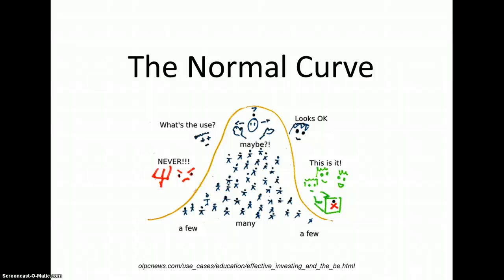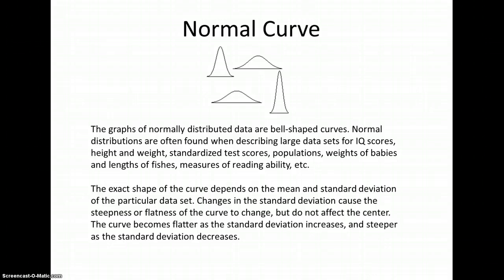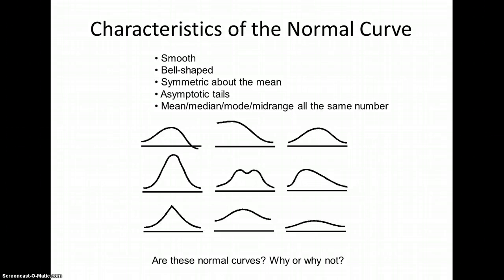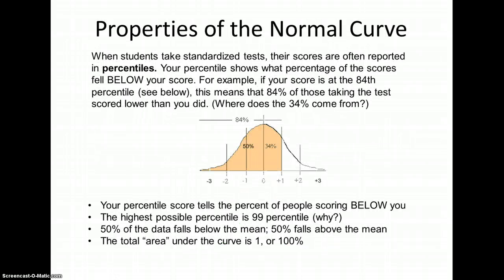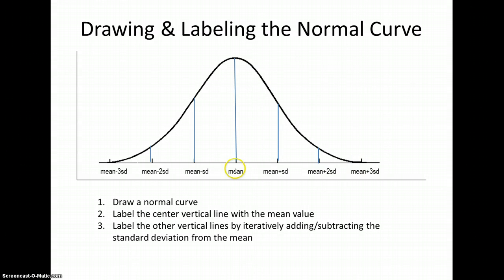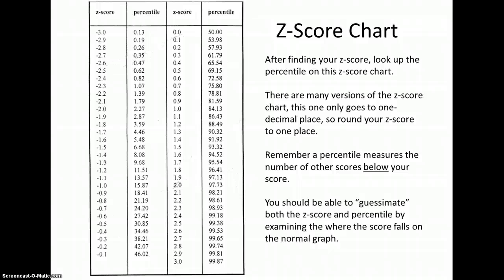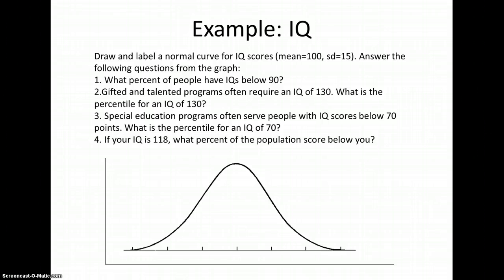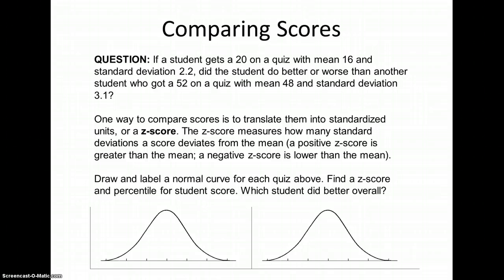The Normal Curve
Information about the normal curve, z-scores and percentile with examples.